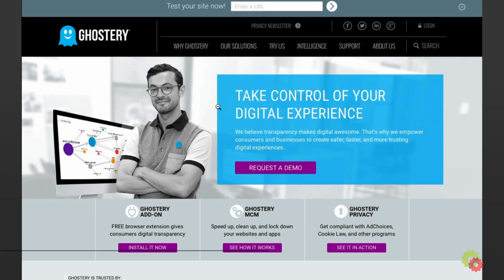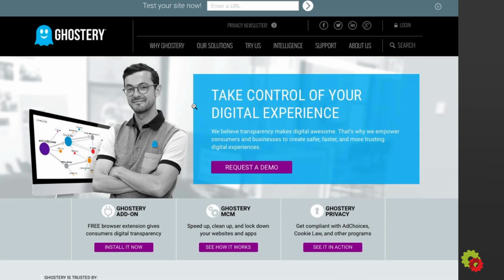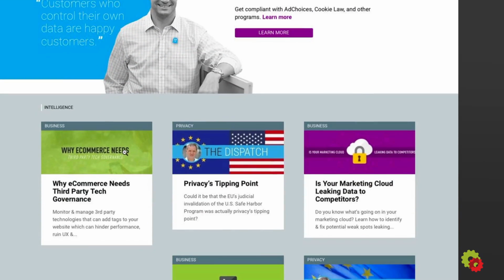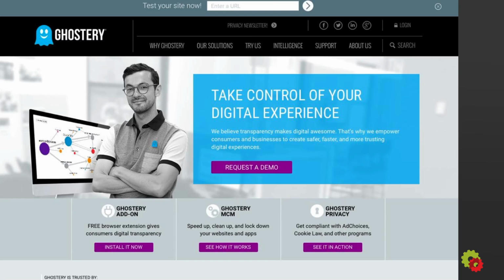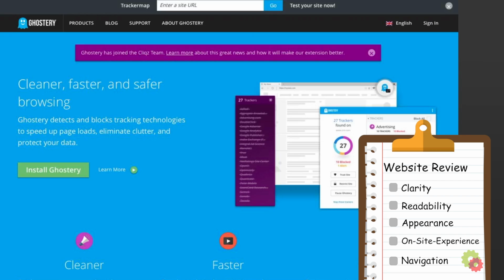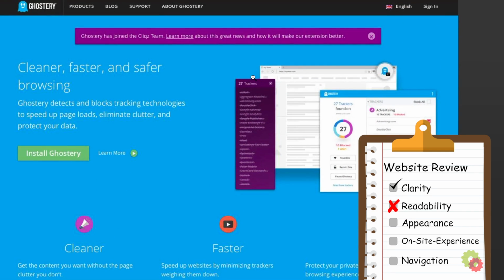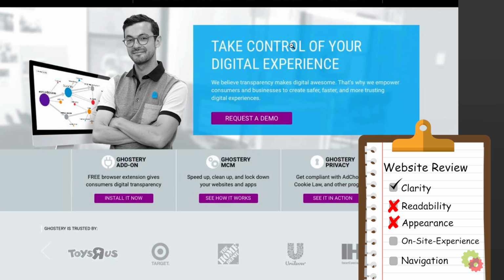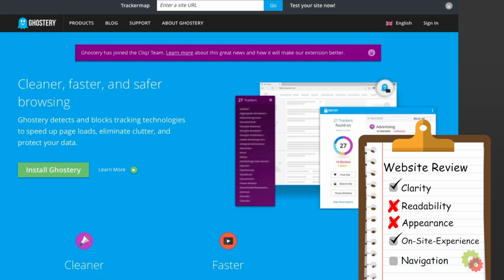Website Redesign: Justin Rondeau on Ghostery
Want to see how other industry giants measured up in Justin Rondeau's series of website redesign critiques?